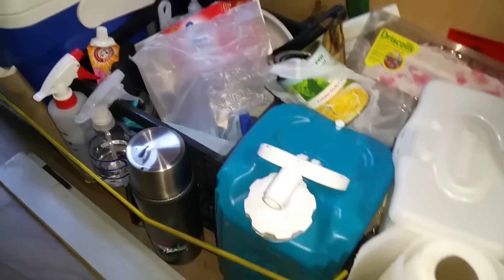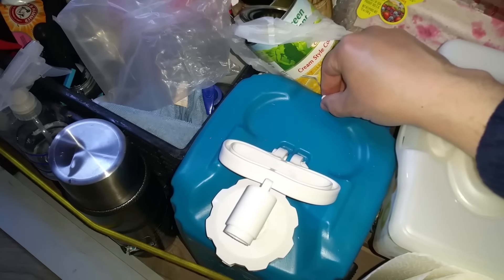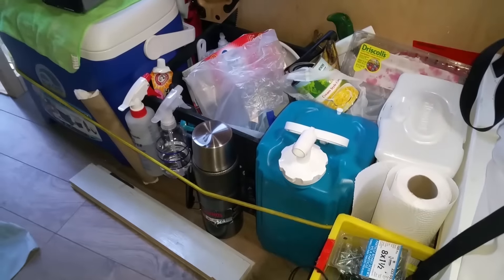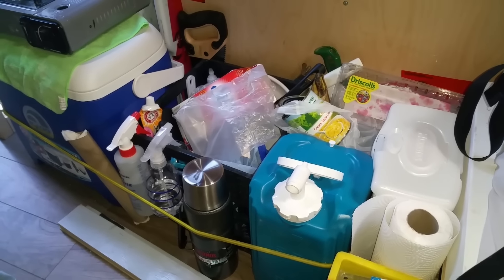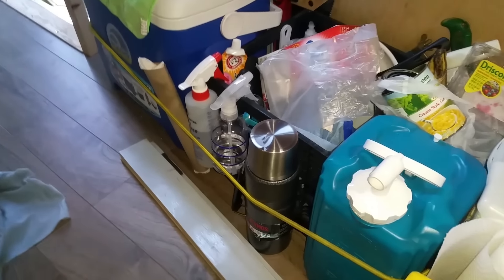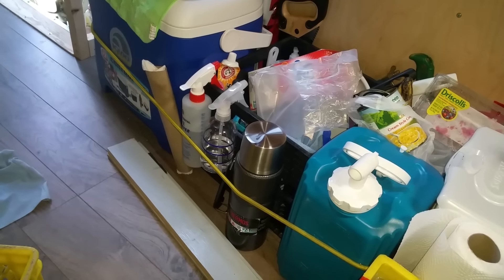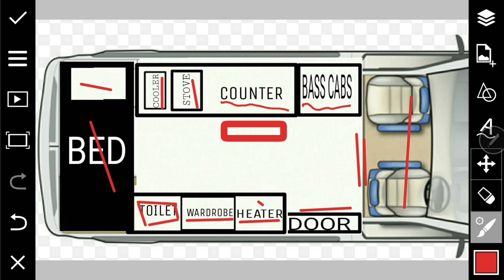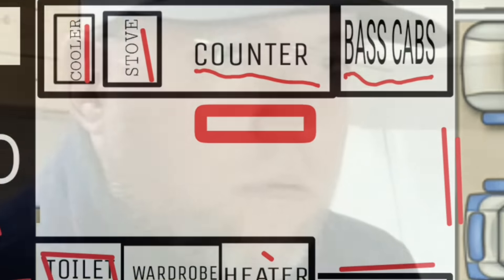101 - Ideas for Future Van Interior Design / Layout